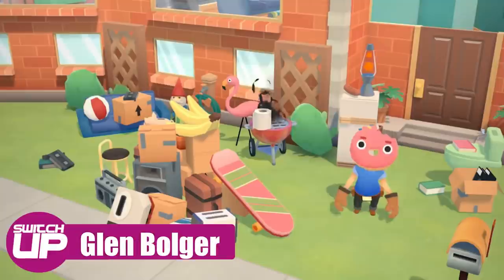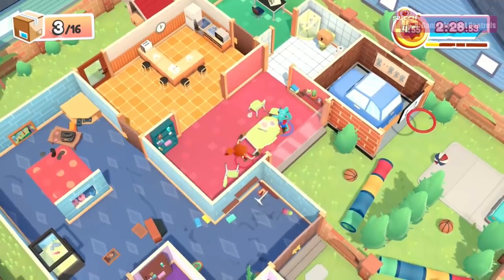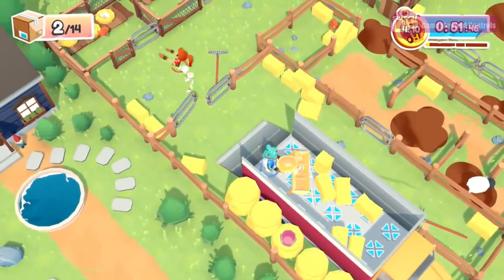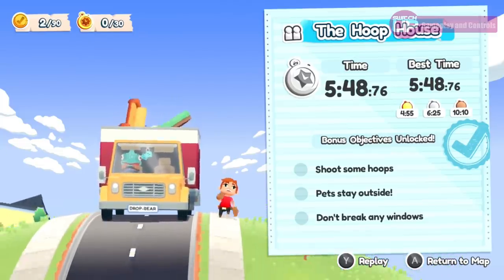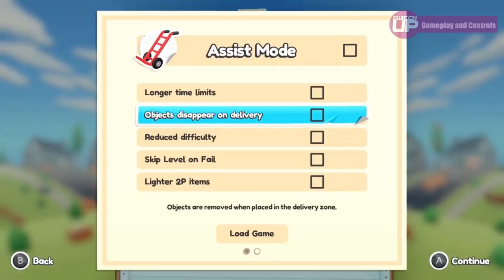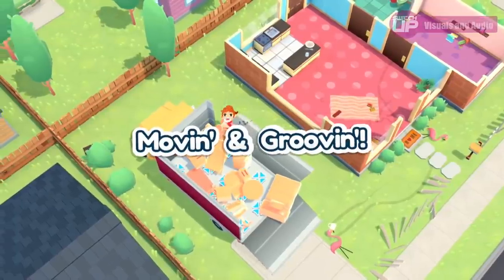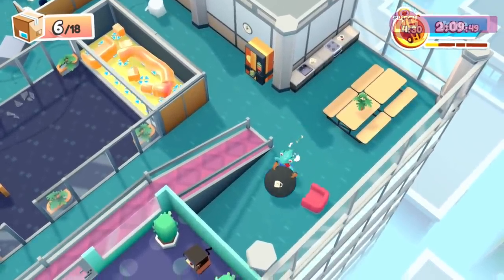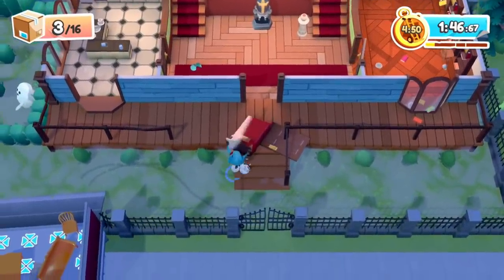Moving Out Nintendo Switch Review - MOVING ON UP?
Moving Out is a physics based puzzle game with a strong emphasis on couch co-op. With a quirky design and a good sense of humour, is it worth getting? Well, let's find out...

Happy Gaming
Mark & Glen
SwitchUp